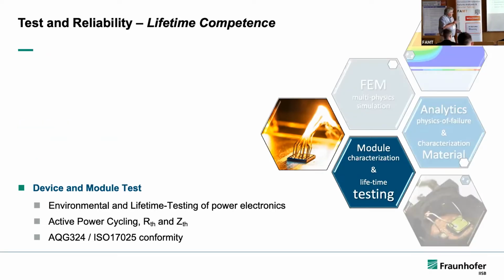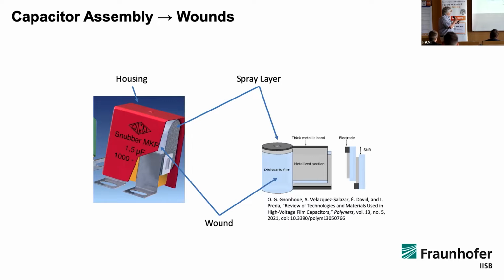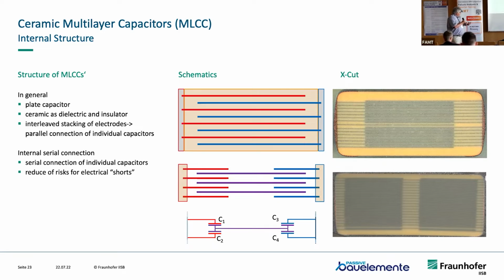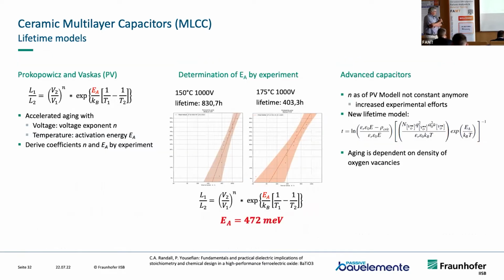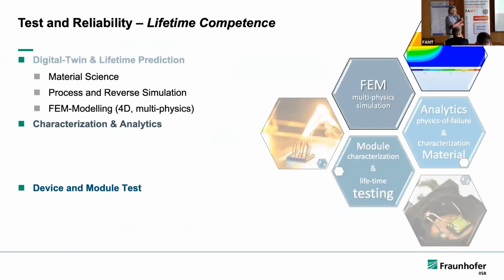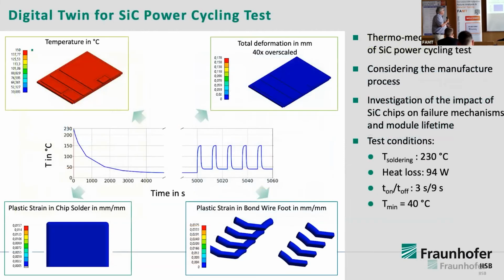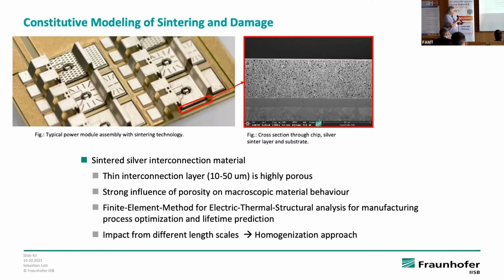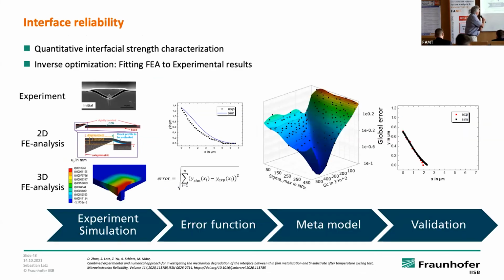Lifetime Testing of Power Semiconductors – Electrical and thermo-mechanic evaluation | FAMT2022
International SPM Symposium on Failure Analysis and Material Testing - FAMT 2022

Speaker: Dr. Jürgen Leib, Fraunhofer Institute for Integrated Systems and Device Technology IISB, Germany
Subject: Lifetime Testing of Power Semiconductors – Electrical and thermo-mechanic evaluation

This symposium gathers the professionals from the electronic industry to discuss innovative testing methods at nanoscale and tools for physical failure analysis of the future.